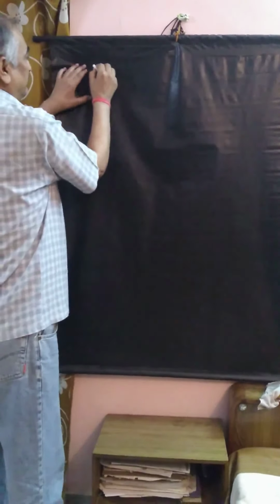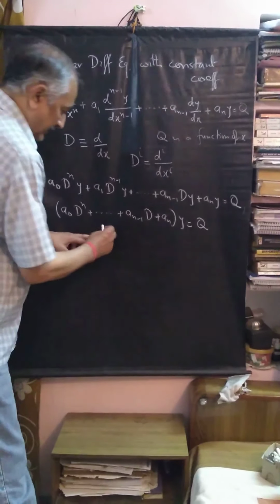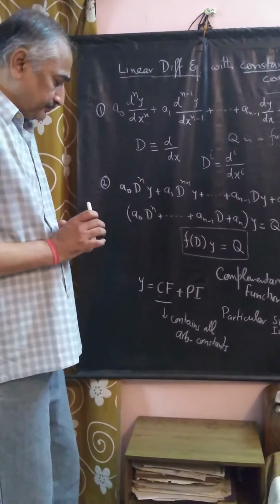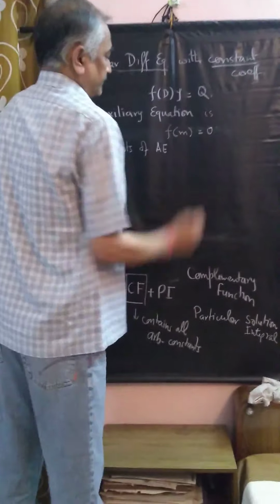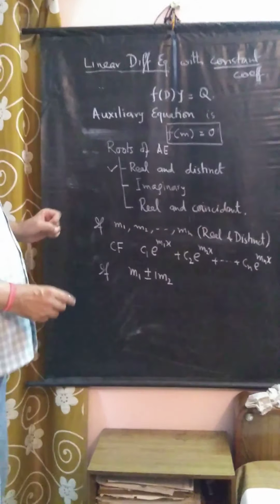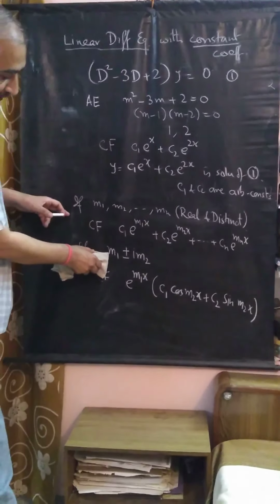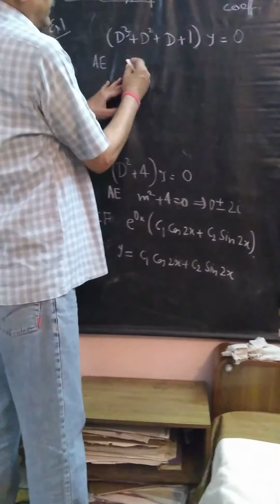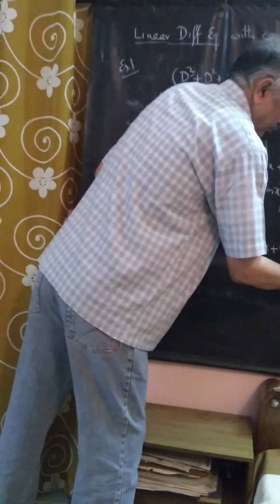B.Sc. SEM II